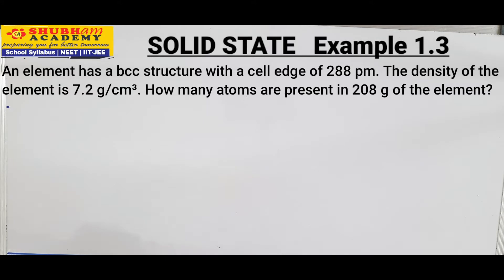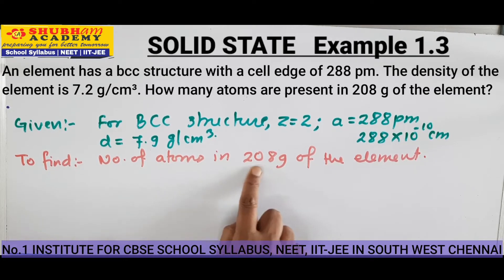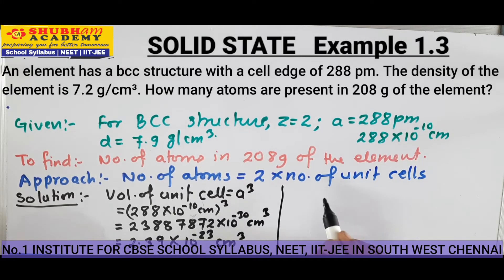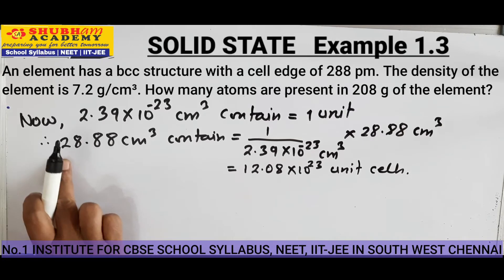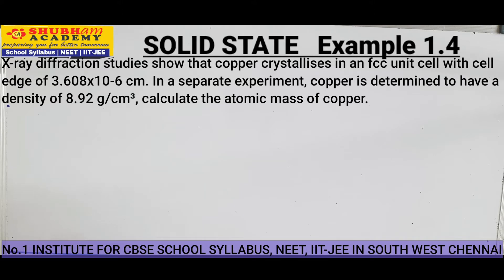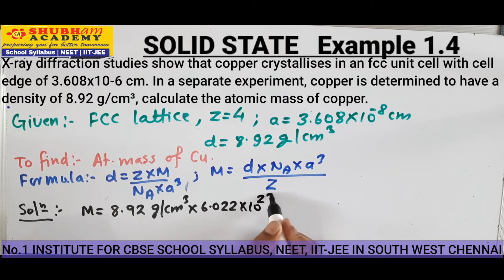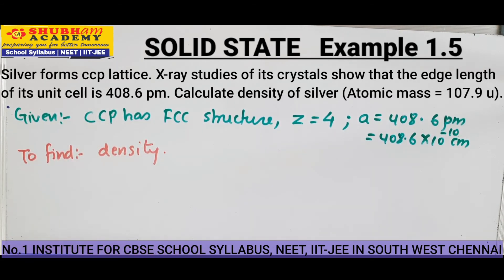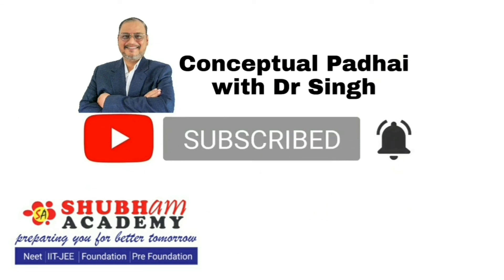CLASS 12th | SOLID STATE | NCERT | EXAMPLE - 1.3, 1.4 & 1.5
In this video I have discussed explanation of example 1.3, 1.4 and 1.5 of solid state.